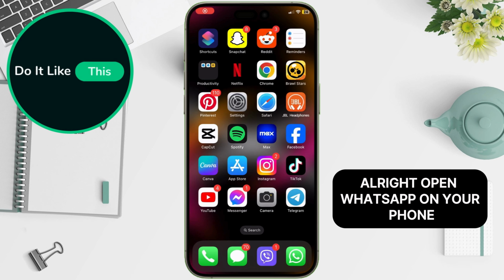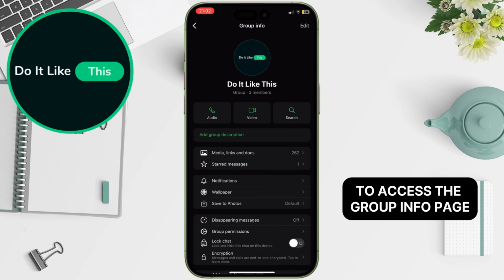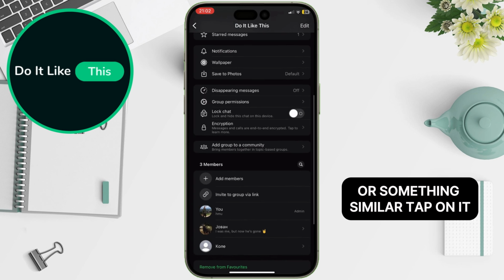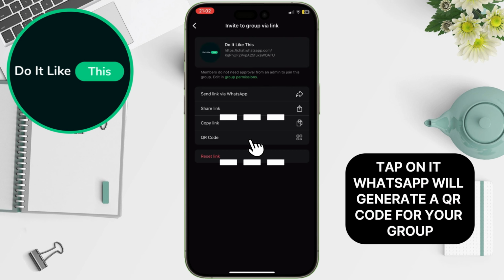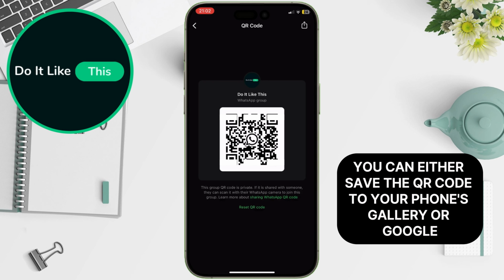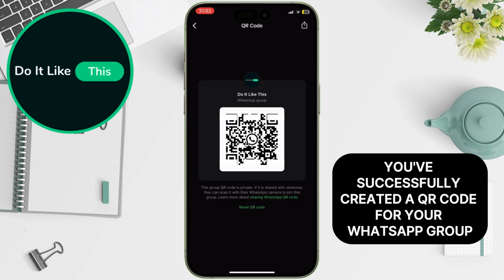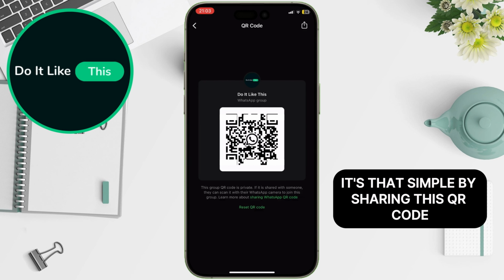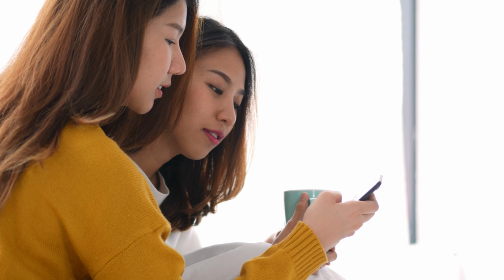How to Create a QR Code For WhatsApp Group 2024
Learn how to create a QR code for a WhatsApp group in 2024! 📱 Follow our simple guide to generate a QR code for your group, making it easy for others to join by scanning the code. Perfect for quick and convenient group invitations.